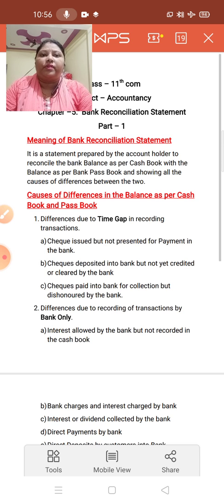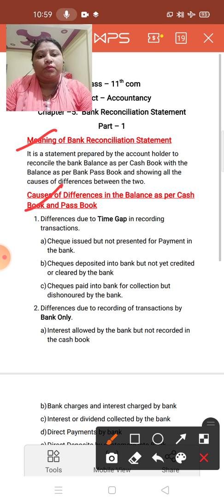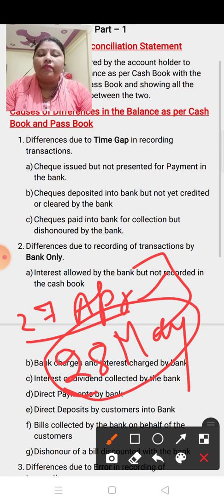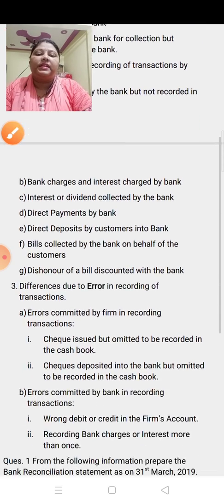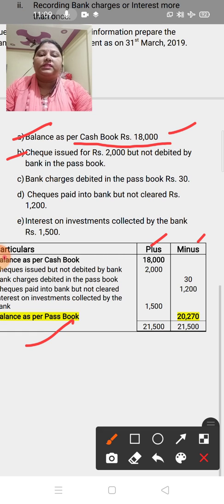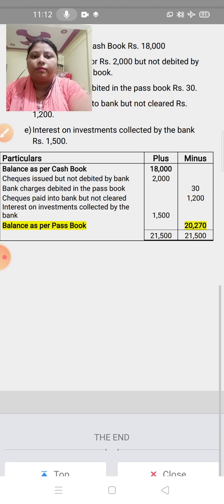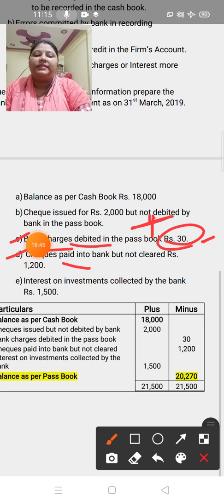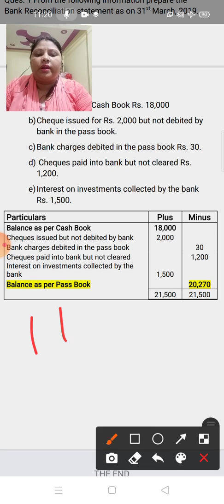cl11_accountancy_ch5_Bank reconciliation statement_pr1_090920